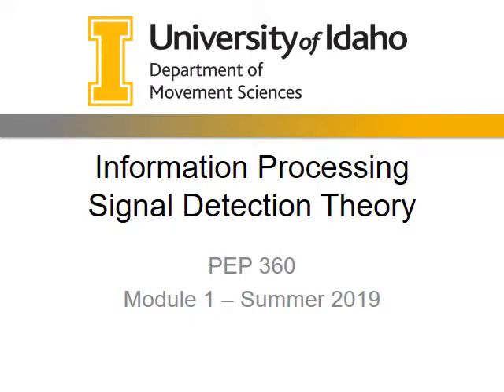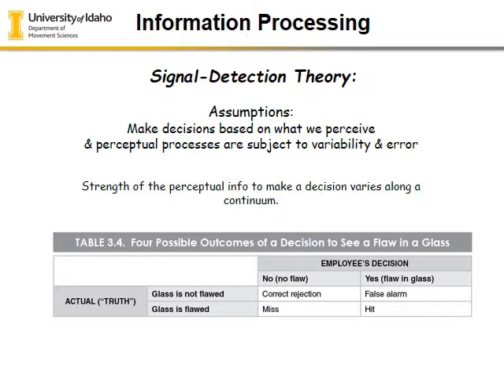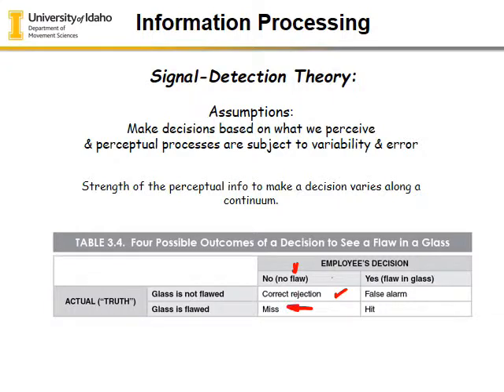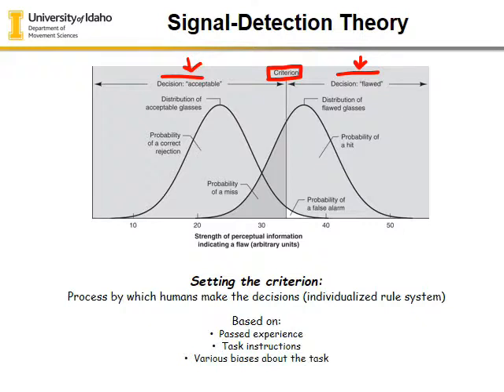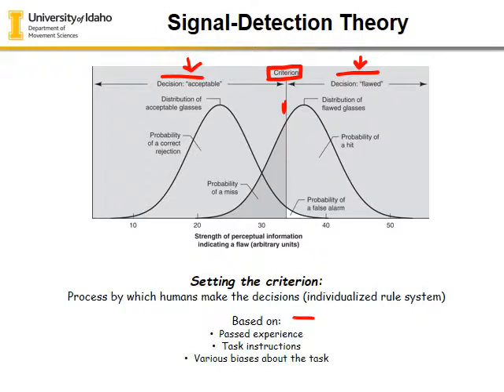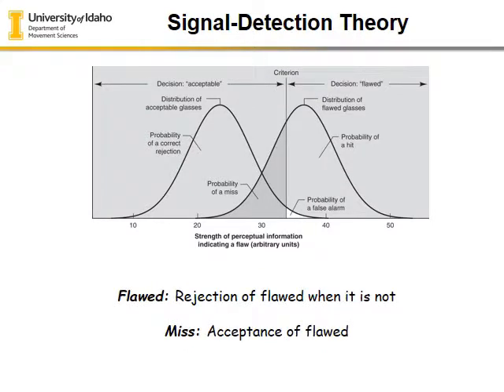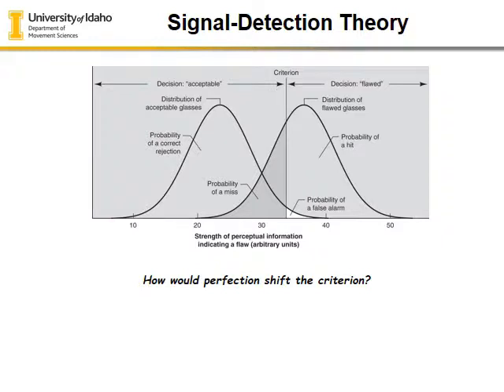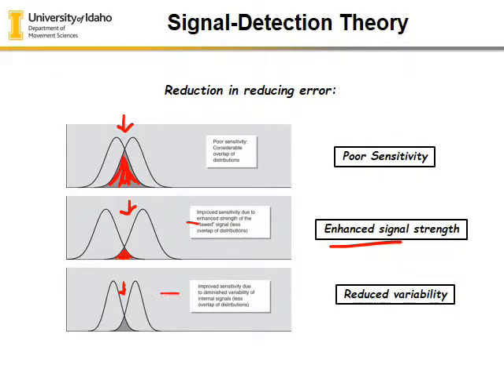PEP360 module1 lecture8